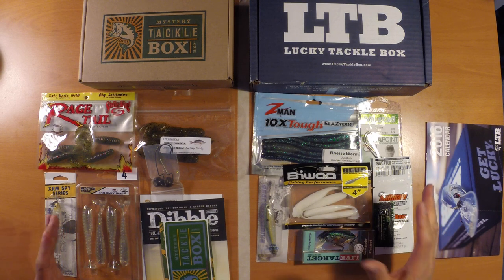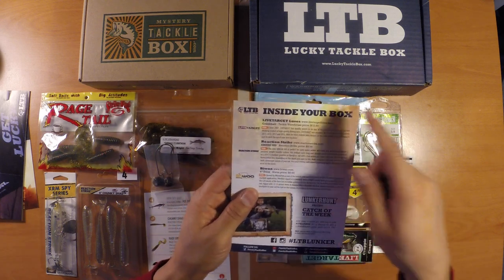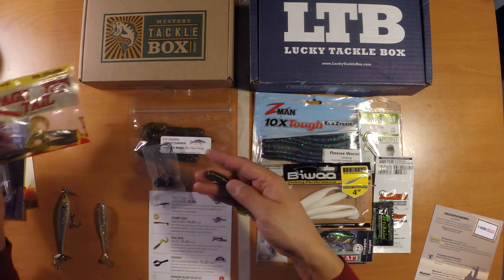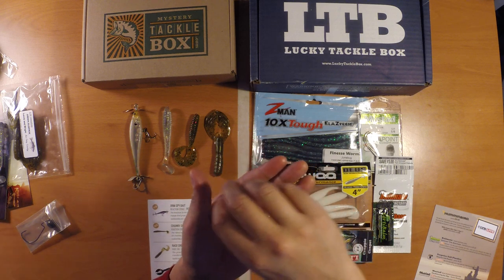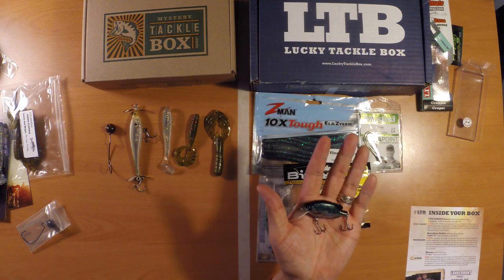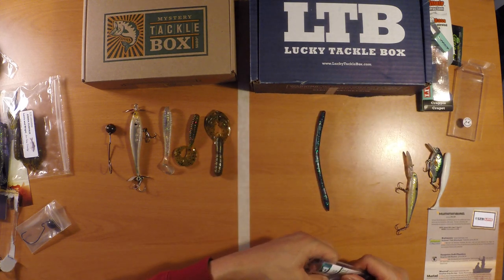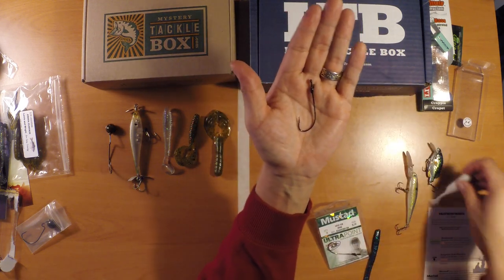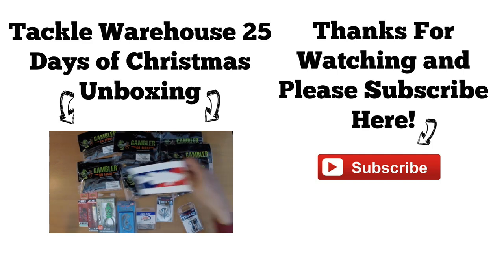Mystery Tackle Box VS Lucky Tackle Box Jan 2016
This month I decided to combine the two unboxings from Mystery Tackle Box and Lucky Tackle Box into one video.  These are both great subscription services and I honestly don't have a favorite yet, so I decided to lay all the contents from each box out to allow everyone to decide which one you like better.

I was having a couple of issues with the mic, so I apologize for a few sound issues in the video.

Thanks for watching and please subscribe to see more fishing videos (which I promise will come once the ice melts off the lakes and ponds here), gear review and unboxing videos!